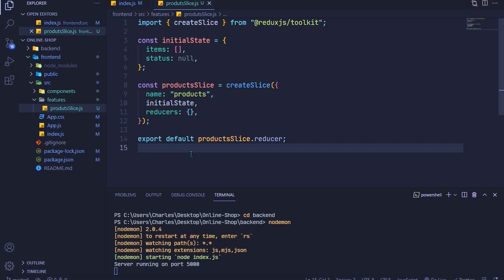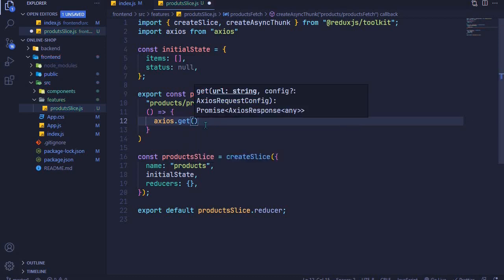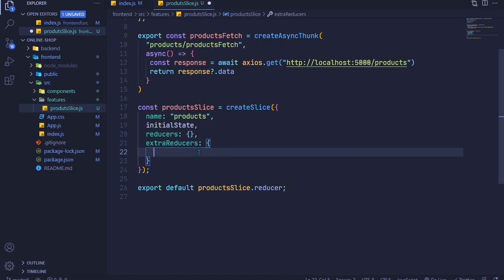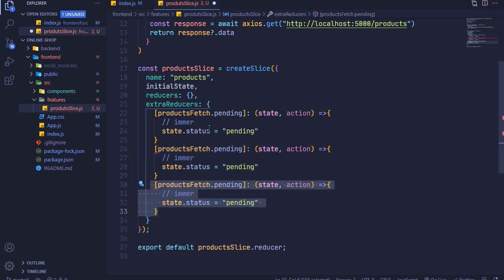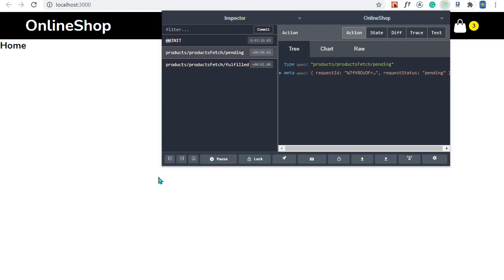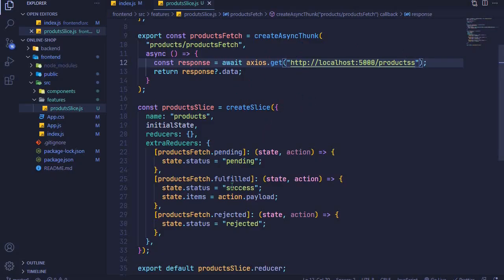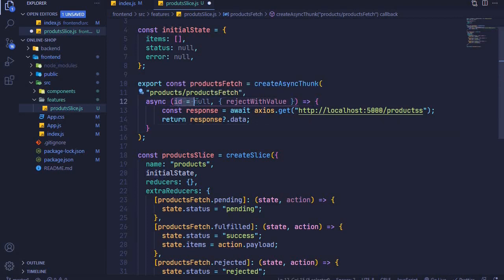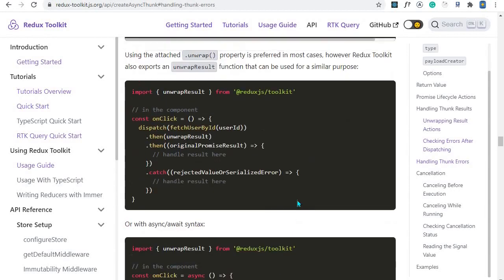Complete Shopping Cart 🛒 - 7 createAsyncThunk | React and Redux Toolkit Course 🔥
Let's fetch data using createAsyncThunk